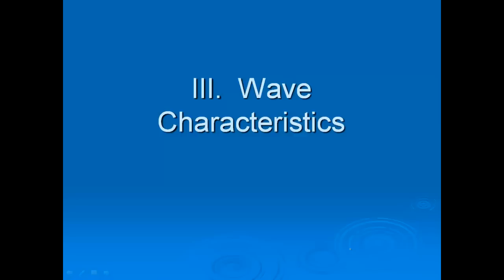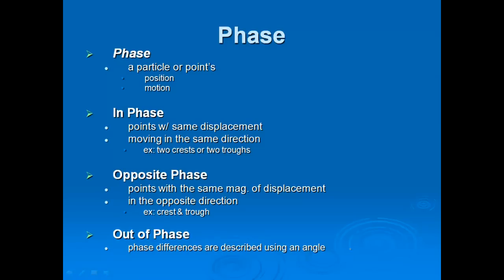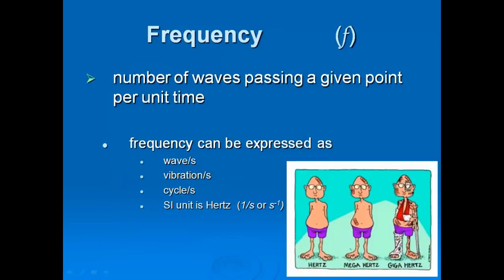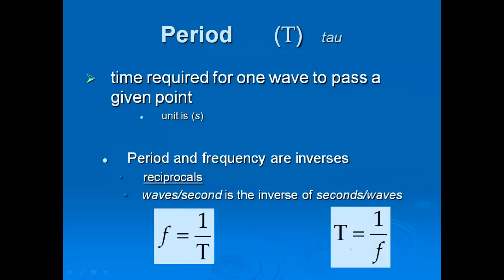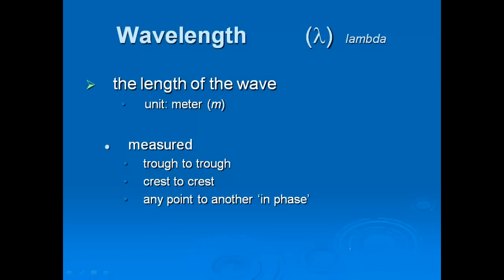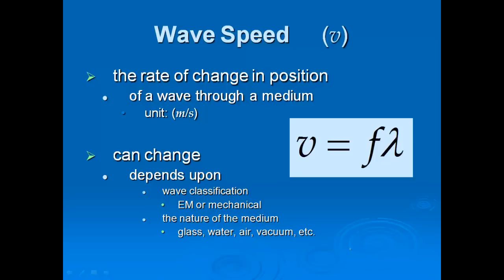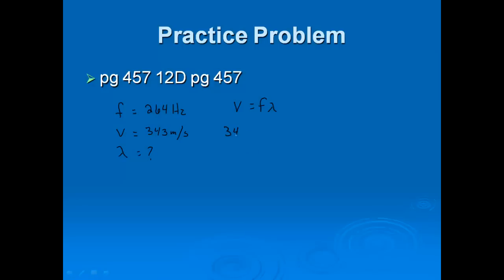Day 3 Part 2 Wave Characteristics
Waves and their characteristics